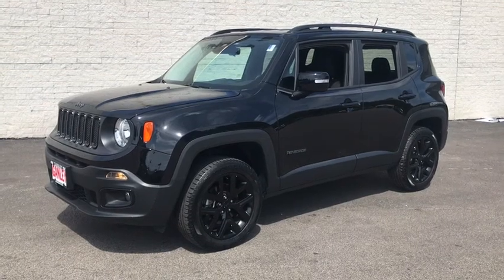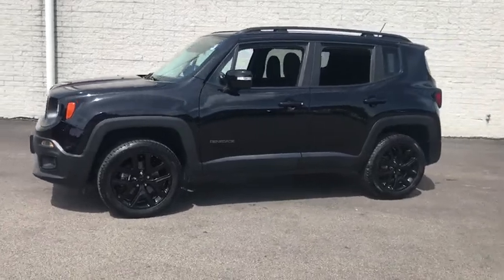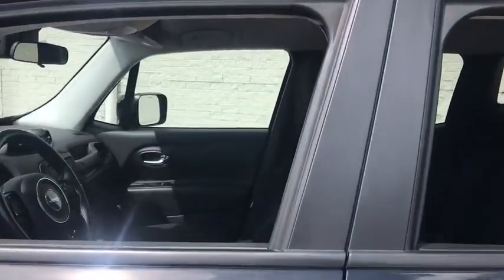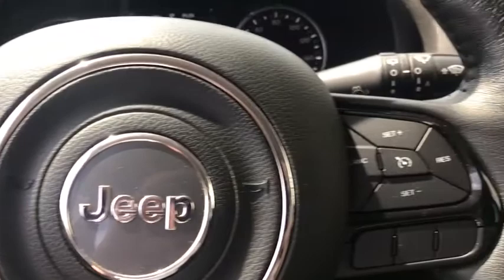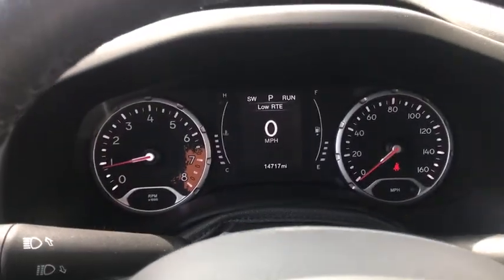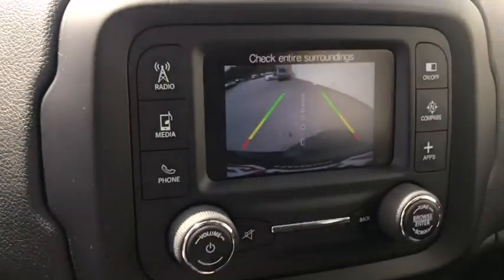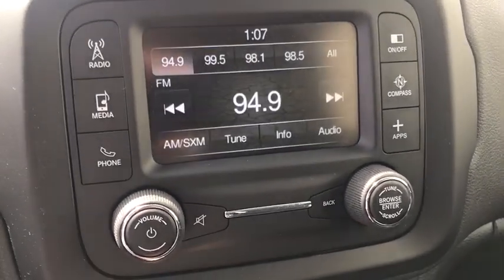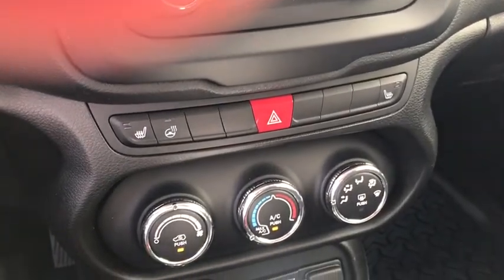2017 Jeep Renegade Norton, Wadsworth, Akron, Copley, Barberton, OH 31267T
Black Used 2017 Jeep Renegade available in Norton, Ohio at Ganley Ford. Servicing the Wadsworth, Akron, Copley, Barberton, OH area.

Ganley Ford
2835 Barber Rd

REARVIEW CAMERA, STEERING WHEEL CONTROLS, REMOTE START, 4WD, Heated Front Seats, Heated Steering Wheel. Clean CARFAX.brOdometer is 11046 miles below market average!br21/29 City/Highway MPGbrbrGanley Ford in Barberton proudly serves Norton, Wadsworth, Medina, Fairlawn, Montrose, Green, Canton, Youngstown, Copley, Akron and all the surrounding areas.brbrAwards:br  * 2017 KBB.com 10 Best All-Wheel-Drive Vehicles Under $25,000   * 2017 KBB.com 10 Coolest New Cars Under $18,000   * 2017 KBB.com 10 Most Awarded Brands
Quick Order Package 27L Altitude,4.438 Axle Ratio,3.734 Axle Ratio,Goodyear Brand Tires (DISC),16 x 6.5 Aluminum Wheels,Cloth Low-Back Bucket Seats,Deluxe Cloth High-Back Bucket Seats,Normal Duty Suspension,Radio: Uconnect 3 w/5 Display,Cold Weather Group,Manufacturer's Statement of Origin,Passive Entry Remote Start Package,Gloss Black Instrument Panel Bezels,Rain Sensitive Windshield Wipers,Heated Front Seats,Exterior Mirrors w/Supplemental Signals,Gloss Black Fascia Applique,Black Day Light Opening Moldings,Windshield Wiper De-Icer,Sony AM/FM Stereo with CD/MP3 PLAYER SIRIUS XM,Anti Lock Braking System,6 Speakers,Air Conditioning,Electronic Stability Control,Premium Front Bucket Seats with 10-Way Power Drivers Seat,Front Center Armrest,ParkView Rear Back-Up Camera,Rear Spoiler,Tachometer,Voltmeter,4 Wheel Disc Brake System,Anti-whiplash front head restraints,Brake assist,Delay-off headlights,Driver door bin,Dual Illuminated vanity mirror,Airbags - Driver Passenger Knee, Dual Stage Front,,SOS Post Crash Alert System,Four wheel independent suspension,Front anti-roll bar,Fog Lights,Front reading lights,Fully automatic headlights,Powerscope TT Power Fold Mirrors, Power Heated Glass and Signals,Illuminated entry,Driver/Passenger Air Bags with Side Airbags/Curtains,Leather steering wheel,Tire Pressure Monitoring System,Occupant sensing airbag,Message Center with Outside Temperature, Compass and Trip Computer,Overhead airbag,Overhead Storage Shelf,Passenger door bin,Dual Vanity Mirrors,Dual Power Mirrors,Power steering,Power windows/Door Locks,Radio data system,Rear anti-roll bar,Rear Wiper and Defroster,Rear window wiper,Remote Keyless Entry with Alarm,Roof Rack with Side Rails,Speed control,Split folding rear seat,Tilt Telescopic Column,Tilt Telescoping Steering Column,Tilt Steering Wheel with Cruise Control,Traction control,Trip computer,Variably intermittent wipers,Front beverage holders,Compass